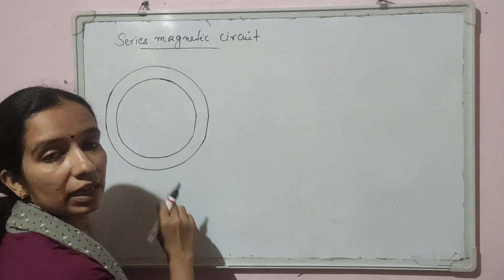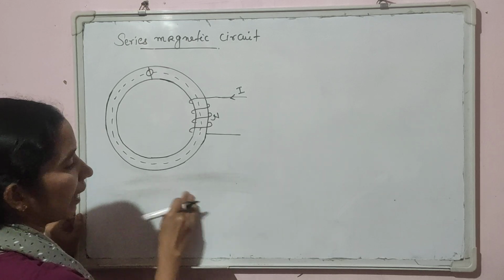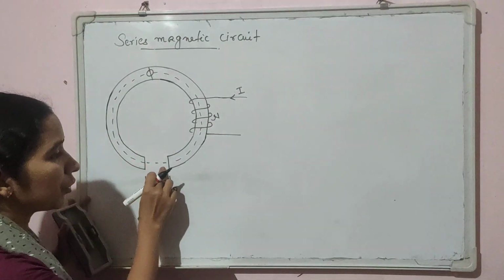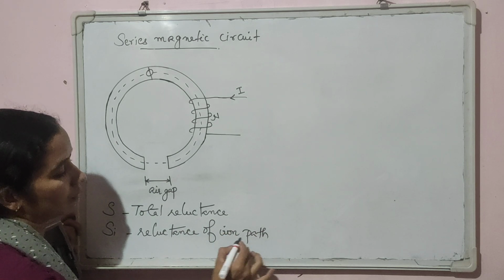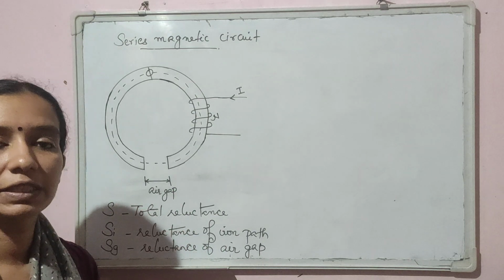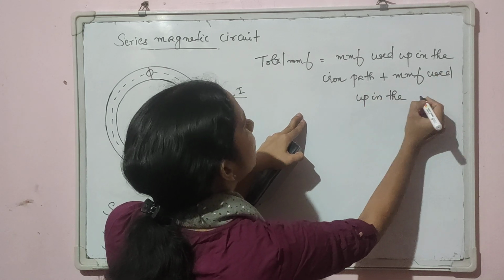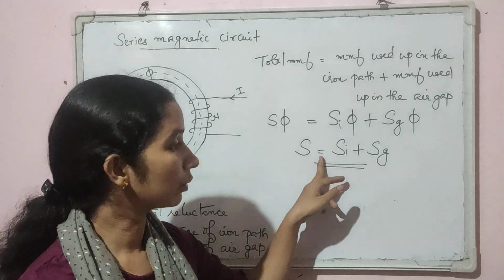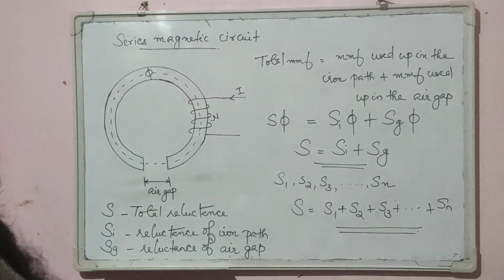Module 2 - 9. Series magnetic circuit